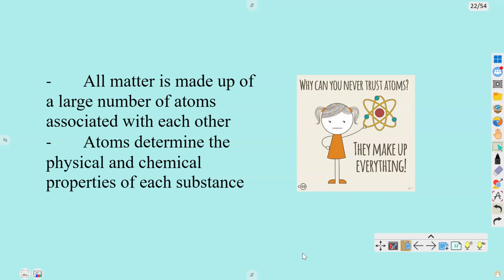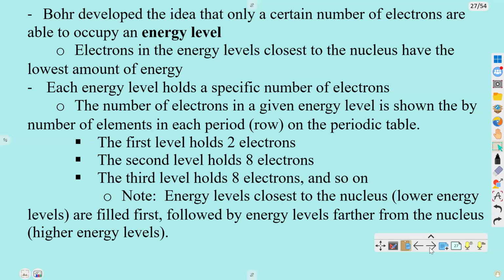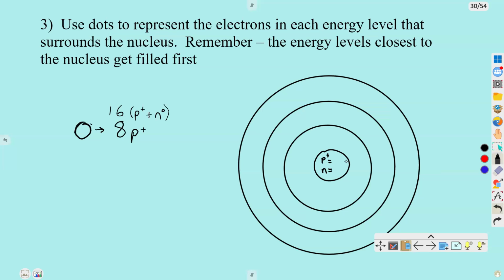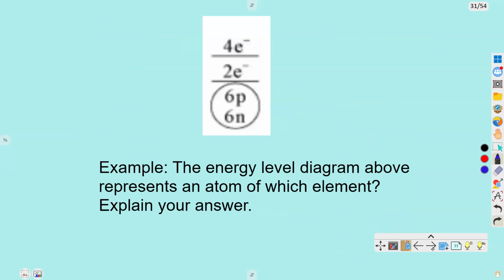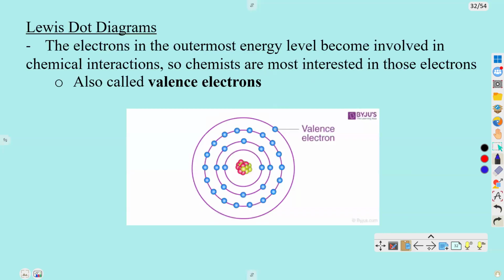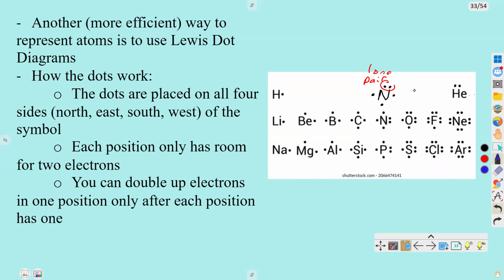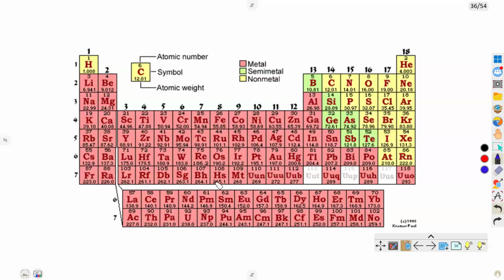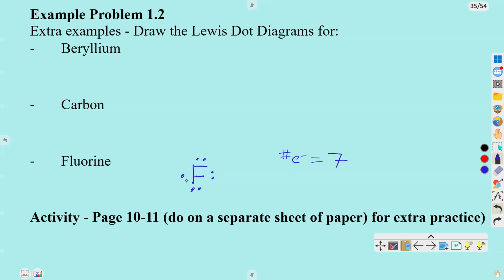Science 20 Unit A Lesson 2 Atomic Diagrams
We review Bohr and Lewis Dot diagrams